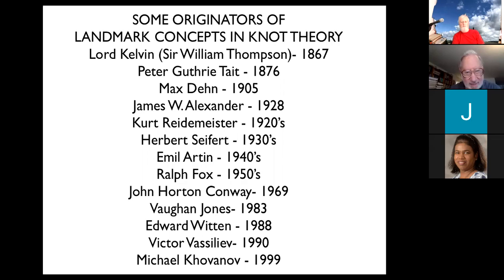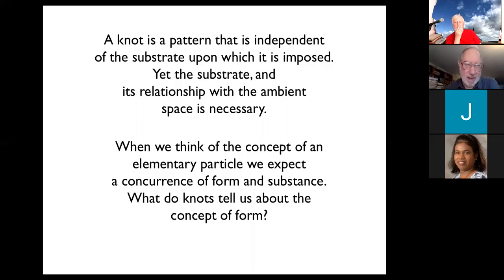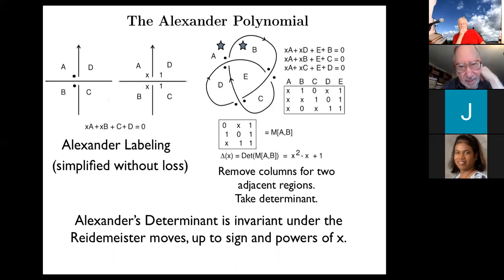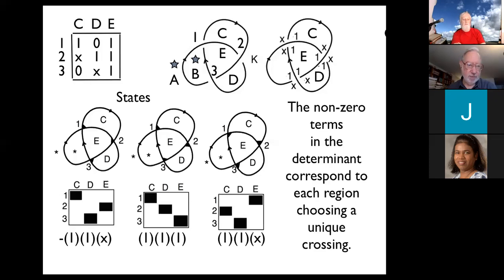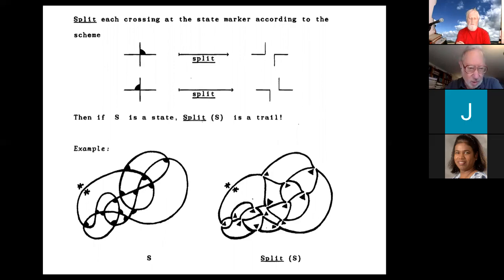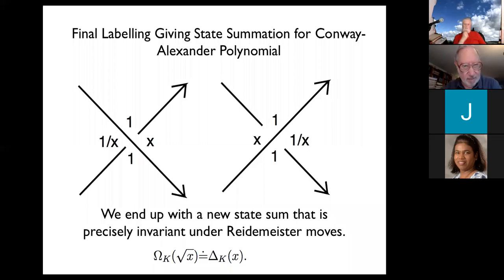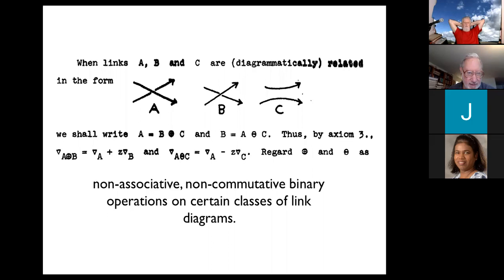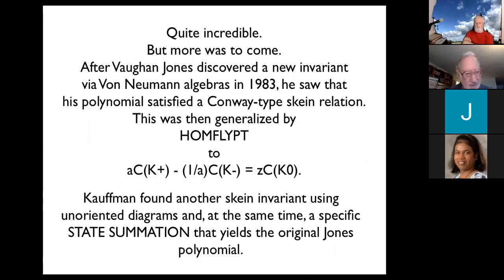Knot Theory Lecture 2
The second lecture in the series given by Lou Kauffman (Chicago)